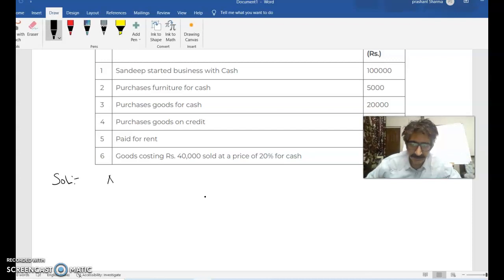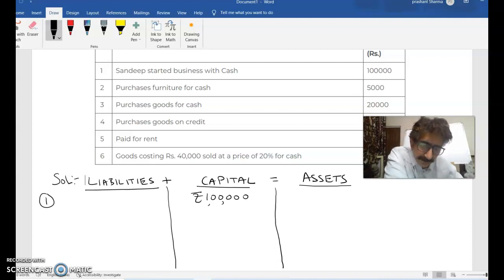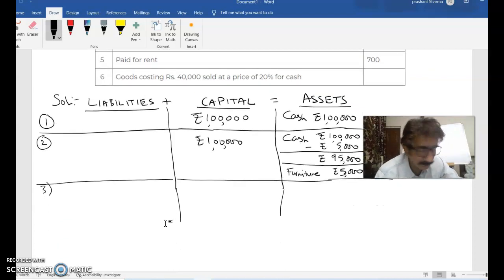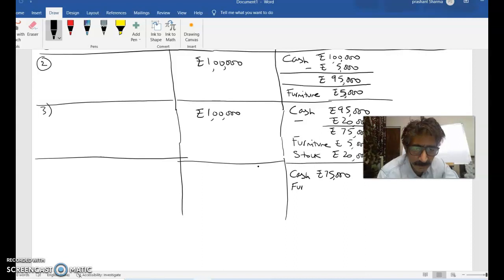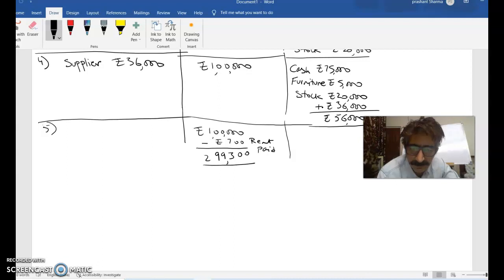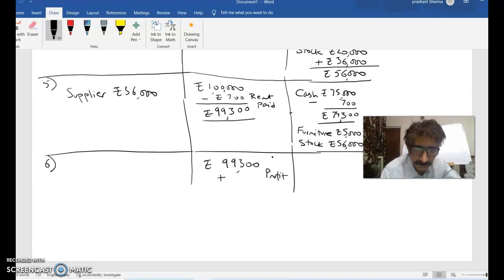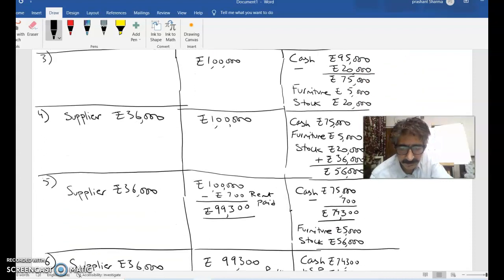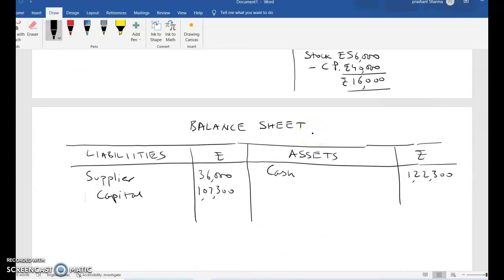Accounting equation class 11